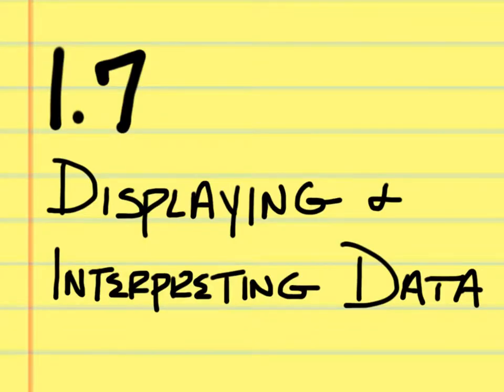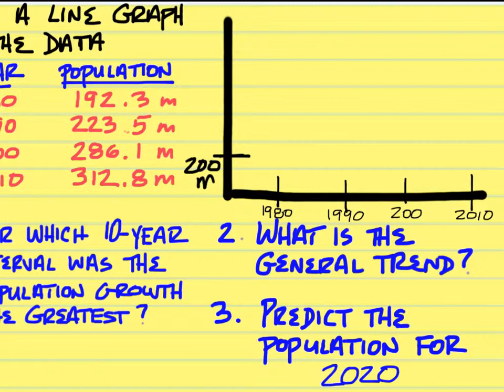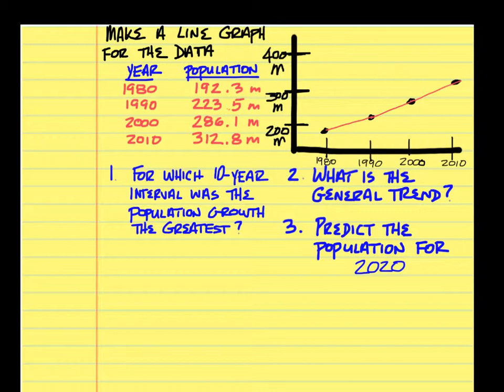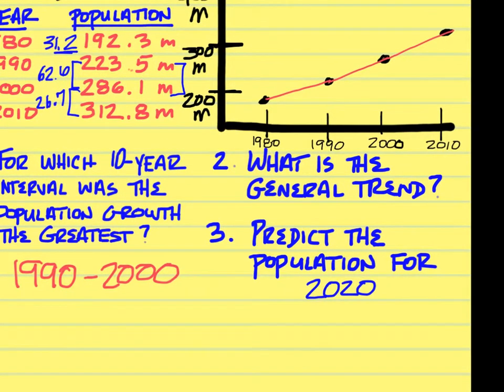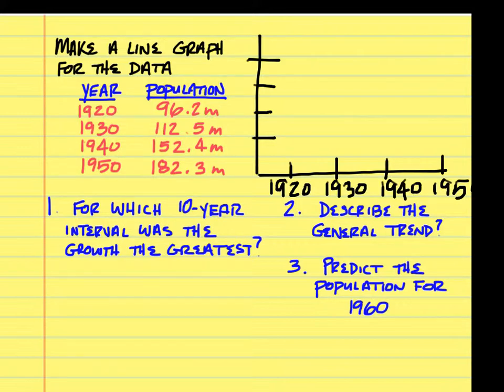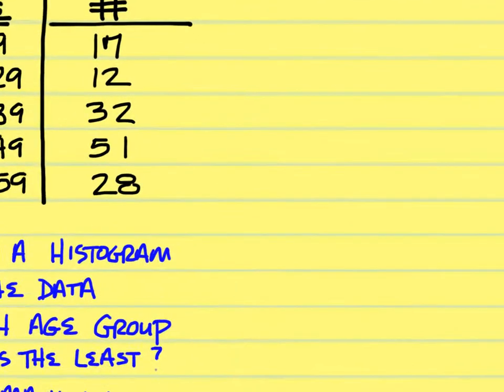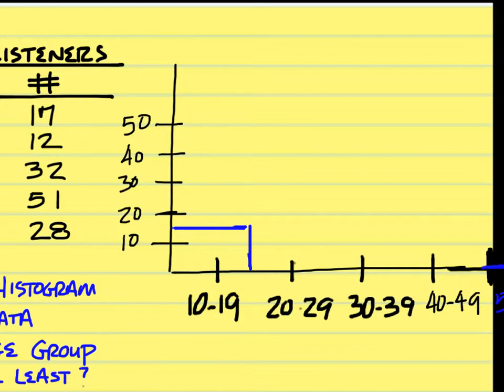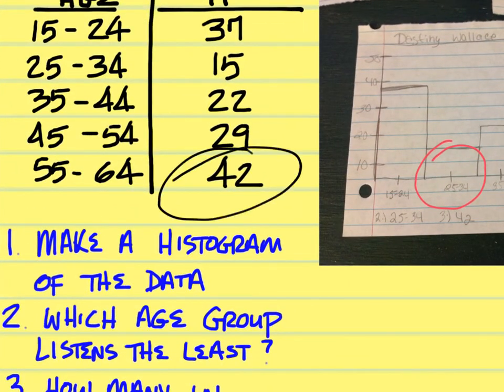8-28-14 Algebra 1 1st Period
Objective:
1.7 To make and interpret line graphs and inequalities